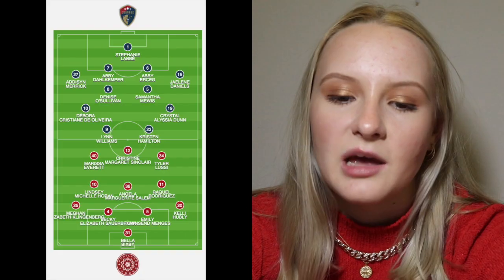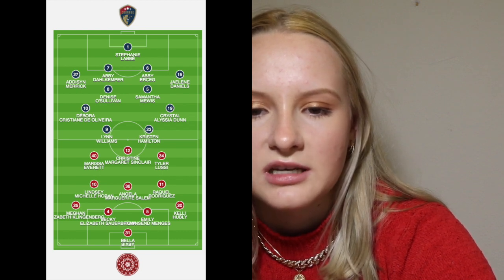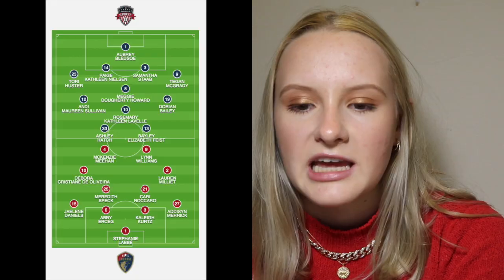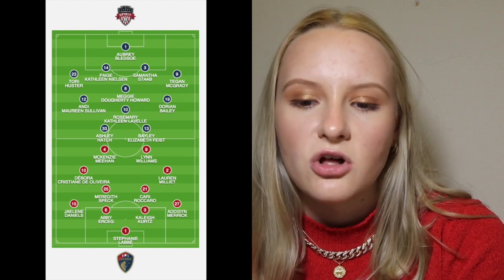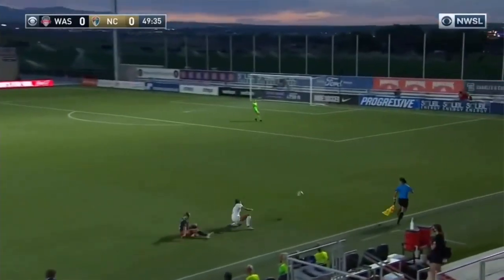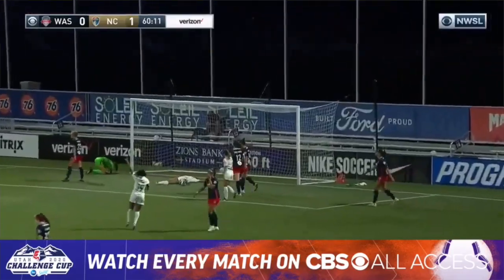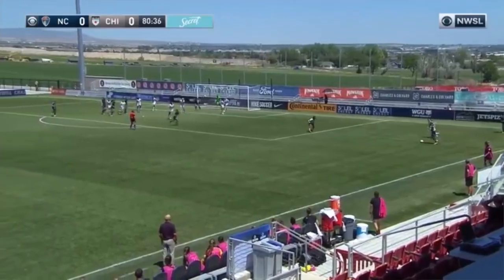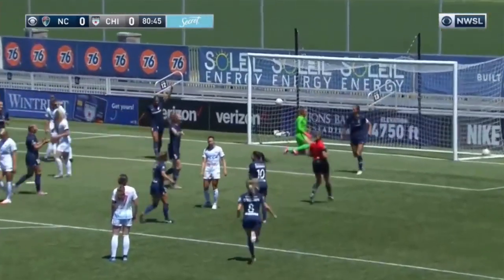North Carolina Courage: preliminary round analysis of the 2020 NWSL Challenge Cup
In today’s video, I’ll be discussing the North Carolina Courage’s dominating run through the preliminary stage of the NWSL challenge cup. We’ll go over the lineups, formations, and overall thoughts about their style of play.

TIMESTAMPS:
NCC vs. POR: 0:27
NCC vs. WAS: 2:46
NCC vs. CHI: 5:33
NCC vs. NJ: 7:40
Thoughts going into the quarter-finals: 9:26

RESOURCES:

If you have any other links you’d like me to add, comment them below and I’ll add them to the list :)